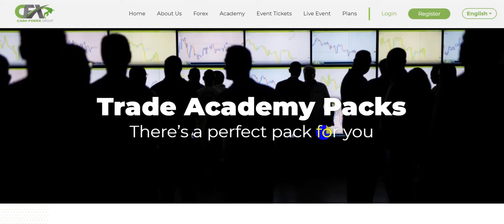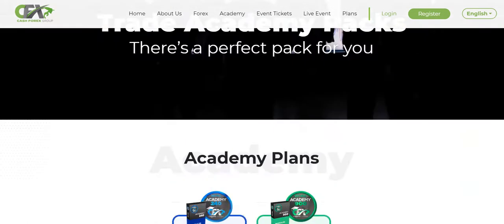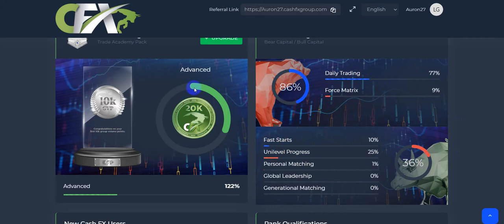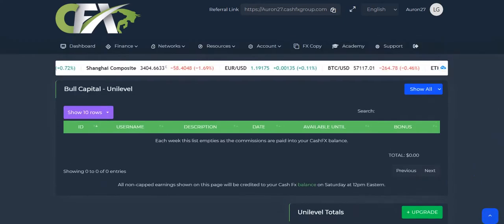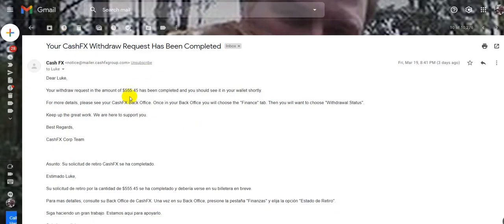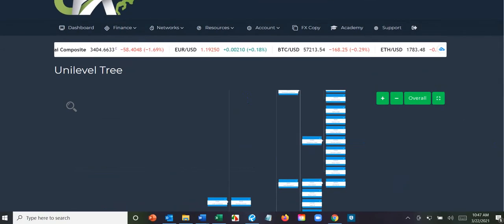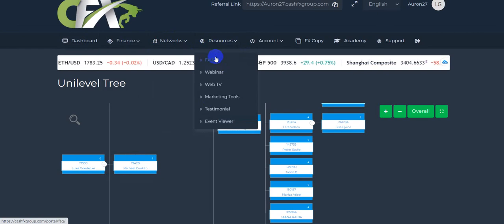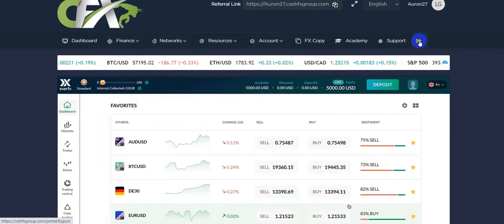CFX Progress - Real Results - Learn More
This has been my experience with CFX